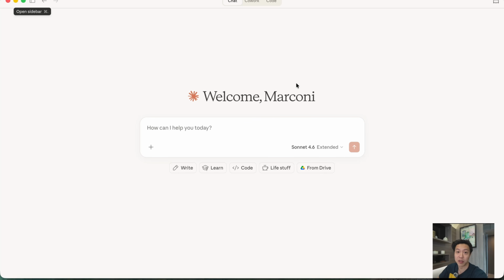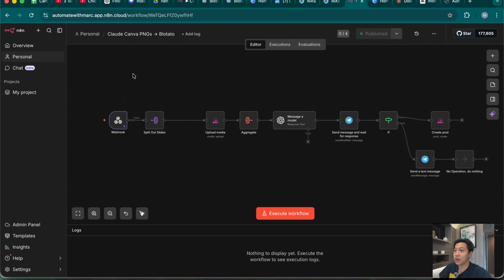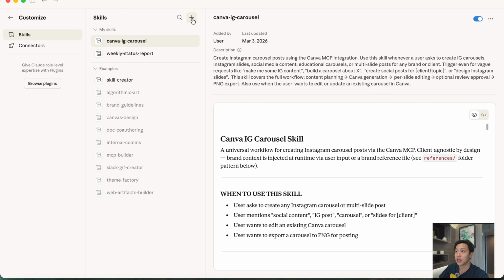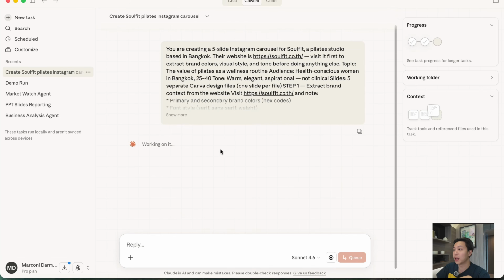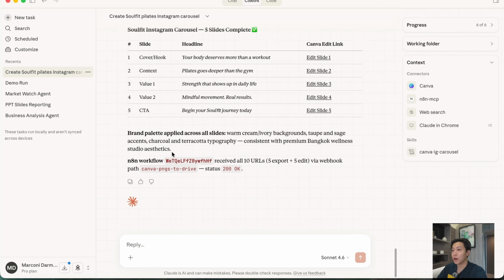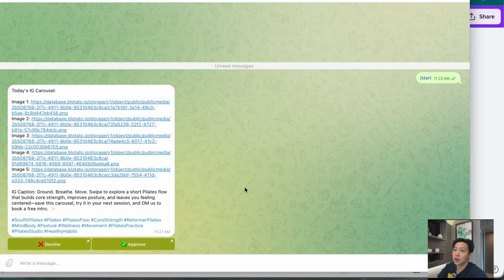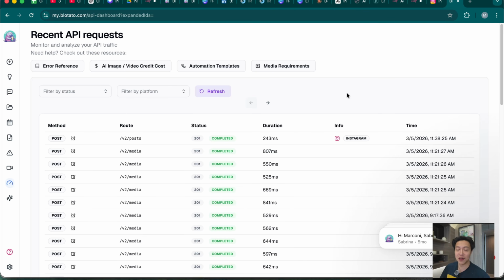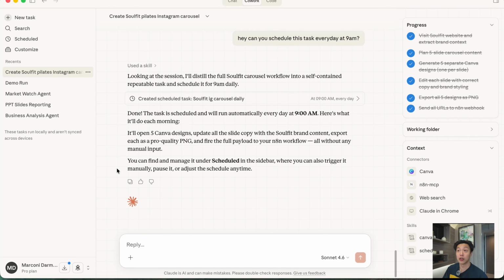Claude Cowork Social Media Agent with Canva + n8n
Automate Instagram Carousels with Claude Coworker + Canva (n8n Approval Workflow)

Claude Coworker + Canva MCP + n8n = a fully automated Instagram carousel workflow with human approval built in. In this tutorial, I'll show you how to set up Claude Cowork as a scheduled AI agent that generates branded 5-slide carousels in Canva on autopilot — no manual design work needed.
Here's how the full pipeline works: Claude Cowork designs your carousel in Canva → sends export and edit links to an n8n webhook → uploads images to Blotato → generates captions → pings you on Telegram for approval.
Approve it and it posts. Reject it, tweak in Canva, and reapprove.
You stay in control without doing the heavy lifting.

What you'll need: Claude Pro, Canva, n8n, Blotato, and Telegram.

🔗 Useful n8n Links and Resources to get started on Social Media AI Automation

Timestamps
00:00 What Claude Cowork Does (Claude Desktop Agent Overview)
00:31 Social Media Automation Goal with Claude Cowork
00:52 Canva + n8n Approval Workflow Explained
01:40 Tools You Need: Claude Pro, Canva, n8n, Blotato
02:17 Connect Canva to Claude Cowork (MCP Setup)
03:26 Build the n8n Automation Workflow
04:57 Upload Canva Skills to Claude Cowork
06:00 Write the Task Prompt for Instagram Carousels
07:02 Run the Workflow and Troubleshoot
09:06 Telegram Approval: Review and Edit in Canva
12:01 Instagram Auto Post with Blotato
12:42 Schedule Claude Cowork to Run Daily
13:35 Wrap Up and Next Steps